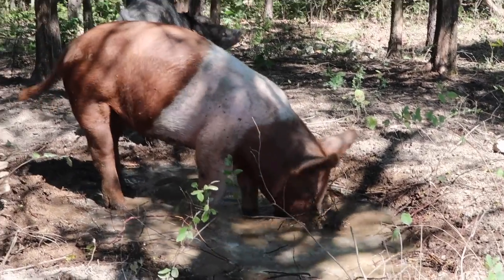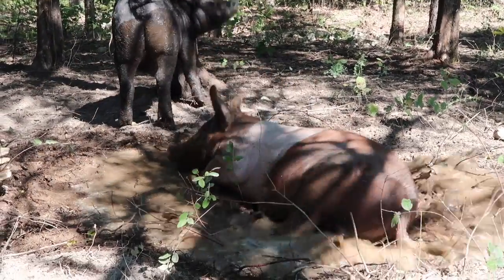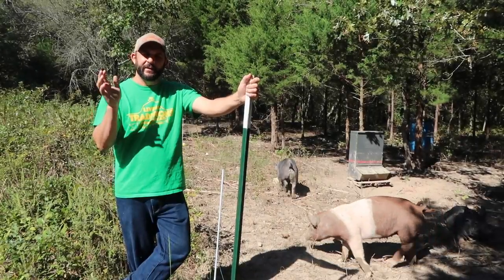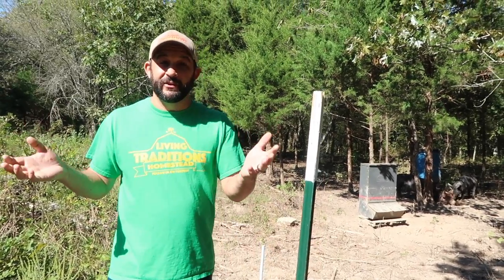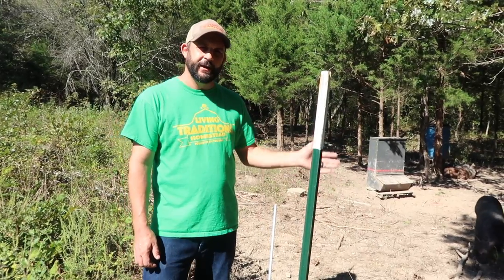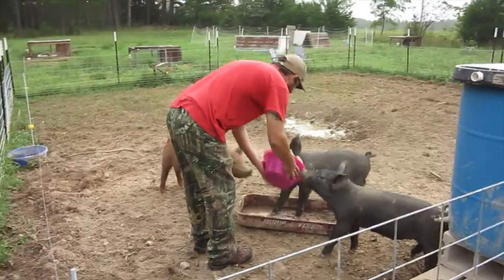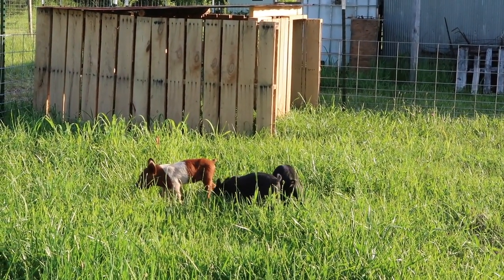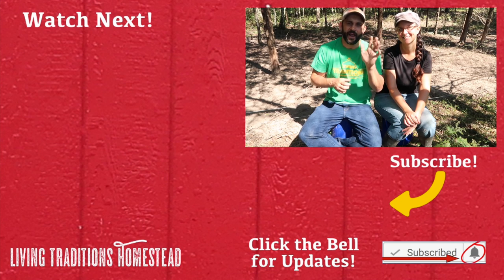Top 3 Mistakes New Pig Owners Make!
Today we are doing a collaboration with 3 other great YouTube channels.  We are all doing videos about the top 3 mistakes new homesteaders make, but we are each covering a different animal. We will be discussing the top 3 mistakes people make when they start raising pigs.
Make sure you check out the other videos at the channels below.

Etsy Shop